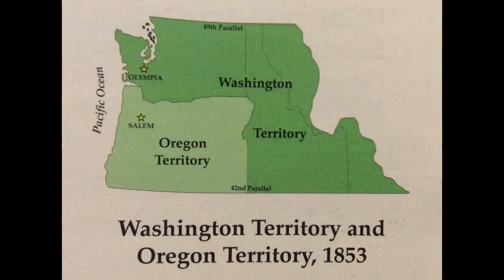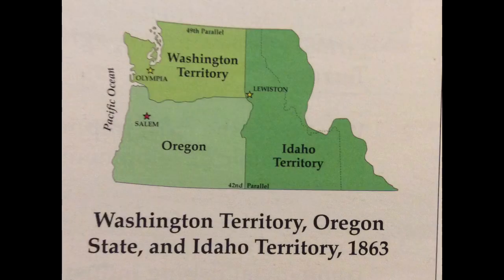WA Statehood Pt 1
Who came to WA and why did they come here?